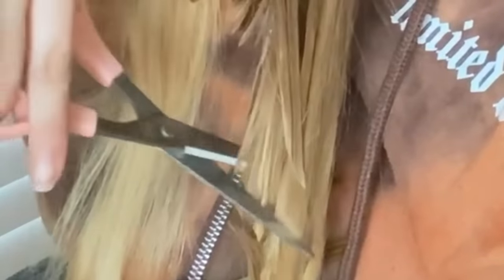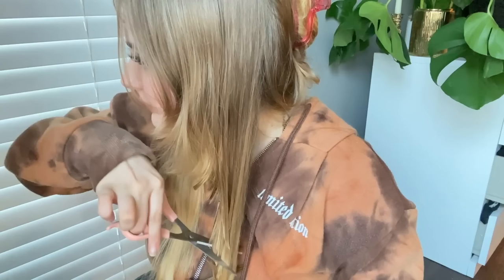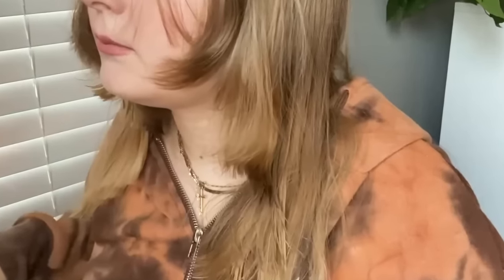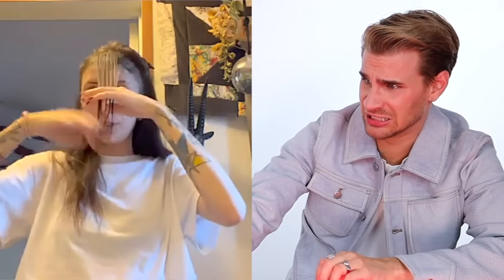Hairdresser Reacts To DIY Bangs Gone Horribly Wrong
Hi Beautiful! Today, we watch some people cutting their bangs at home. You would assume that it is supposed to be the easiest hair-cutting procedure, yet people never fail to amaze me with their creative ways of failing at it!